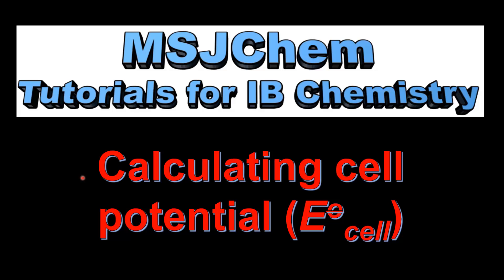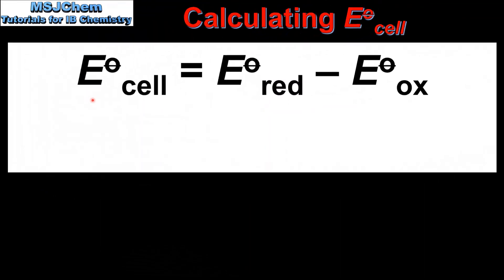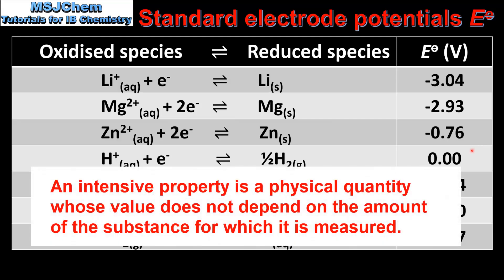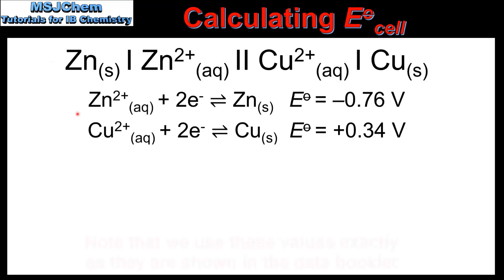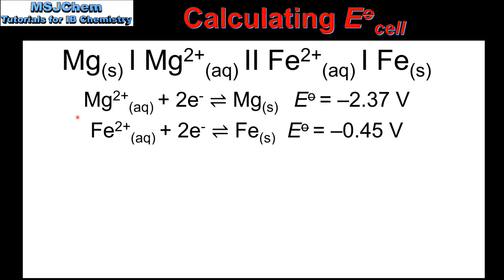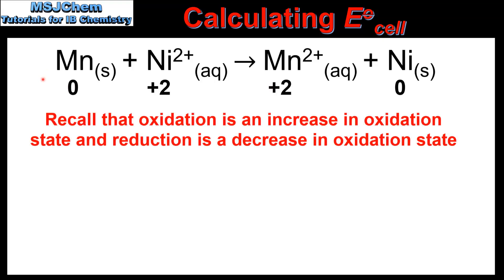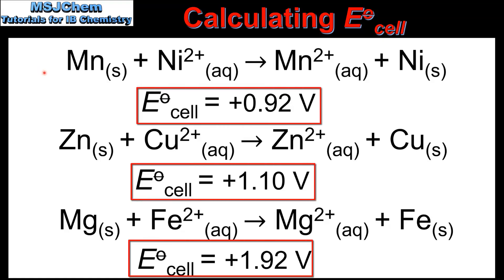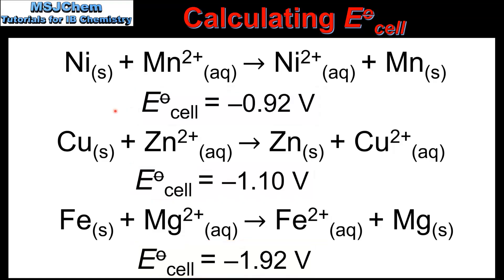R3.2.13 Calculating cell potential (HL)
This video covers how to calculate Ecell for a voltaic cell.